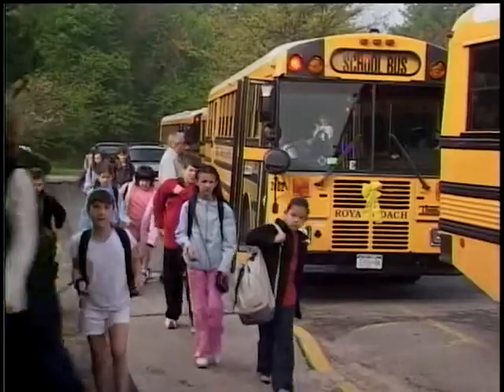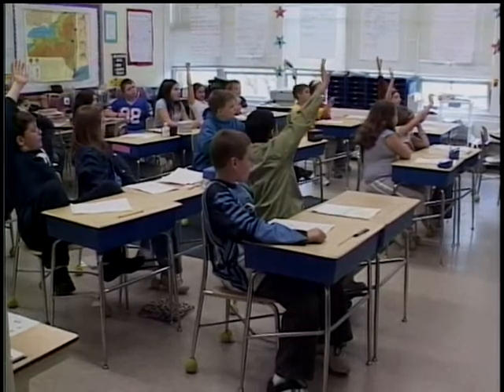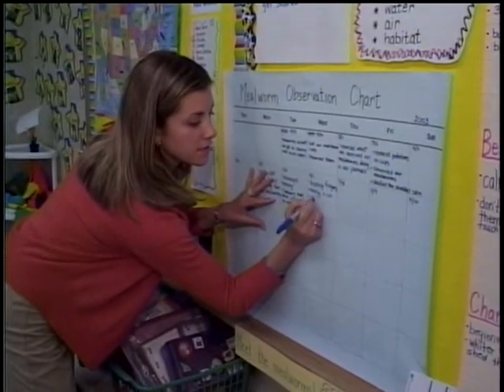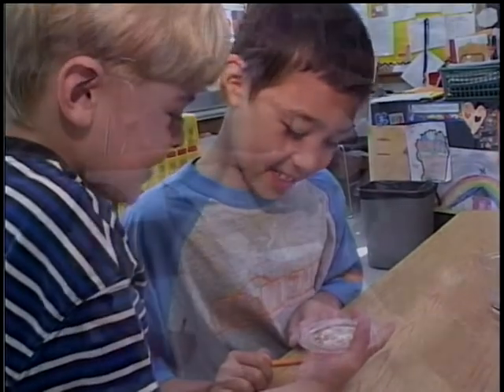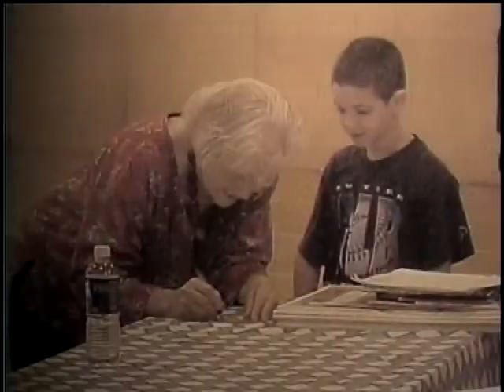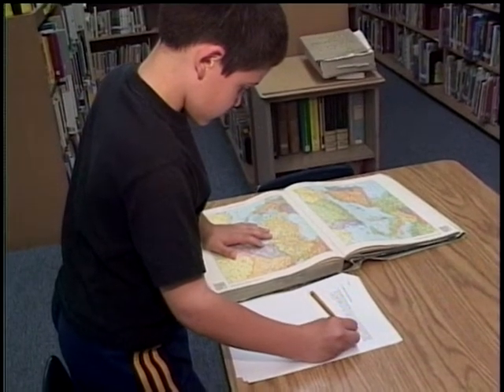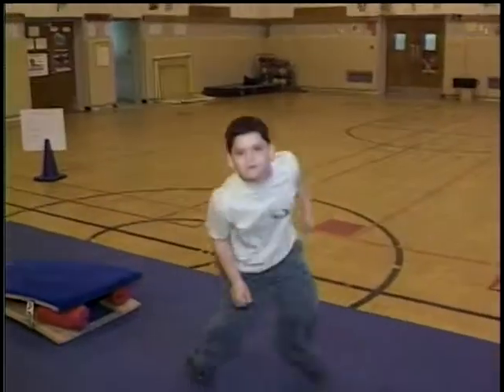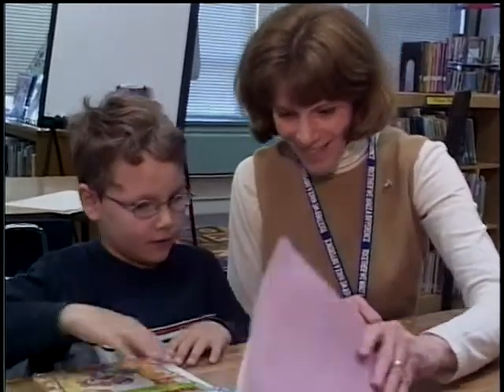Columbus Elementary School Orientation Video.dv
This video is an excerpt of an orientation video for parents to see what the new school their child will be attending is like. The Principal, faculty and students were all involved, and had a great time working on this video project.